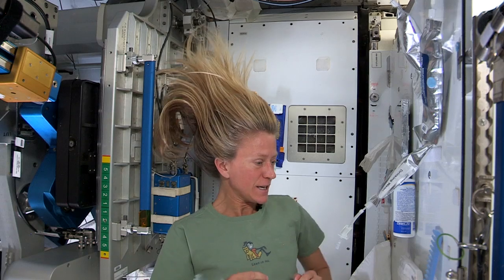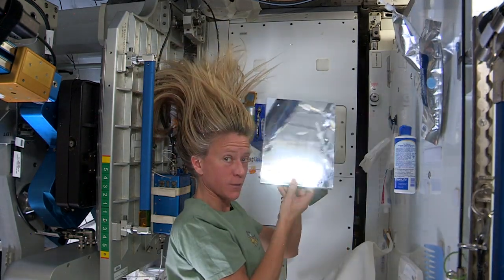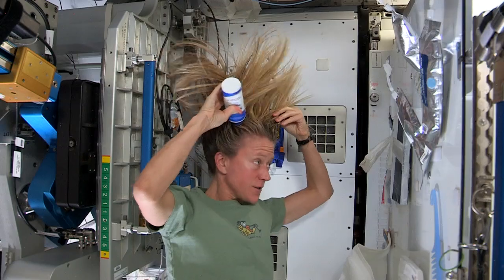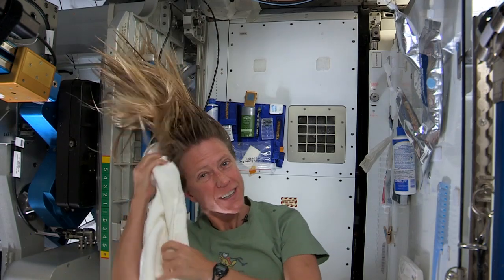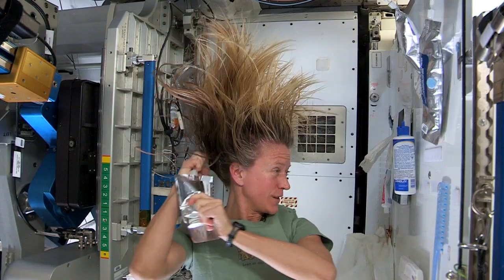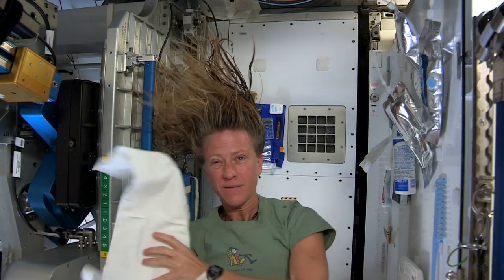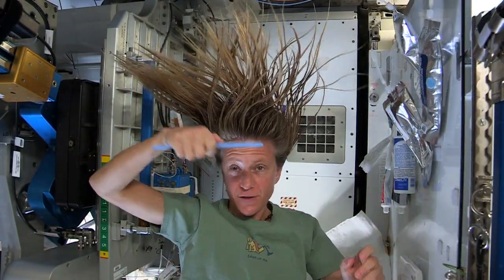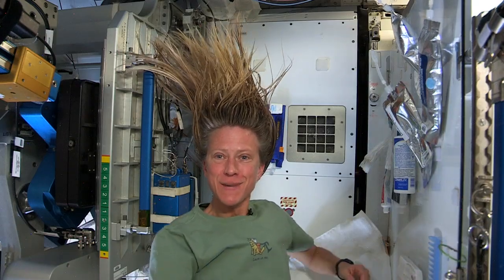Inside the ISS - Hair Raising Hygiene!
Expedition 36 Crew Member, astronaut Karen Nyberg, demonstrates how she washes her hair in space onboard the International Space Station.